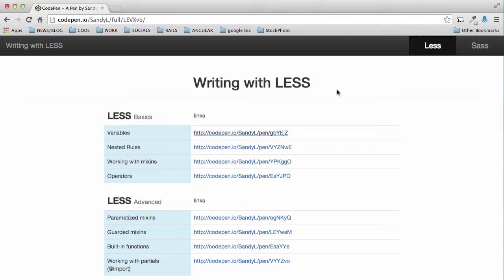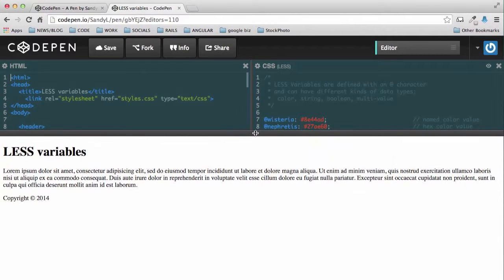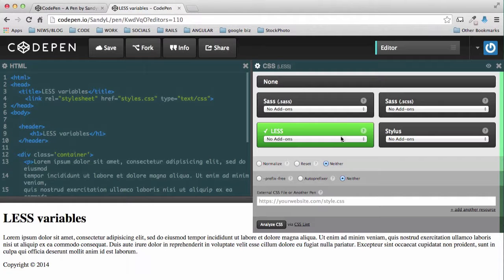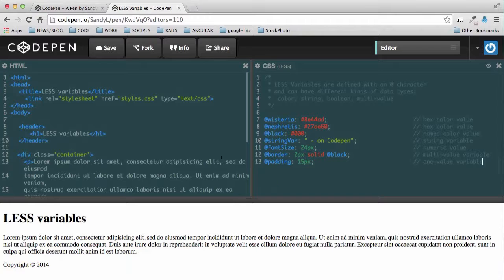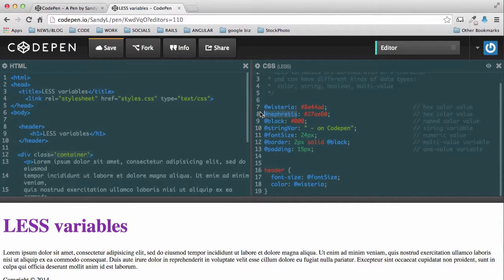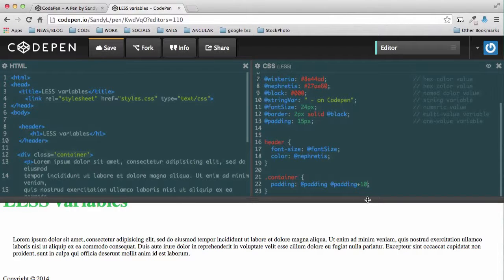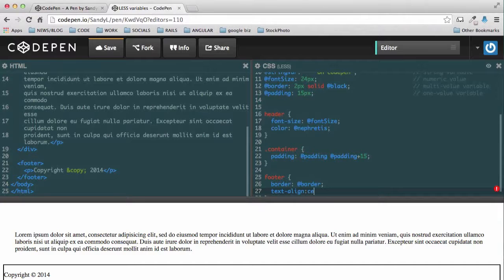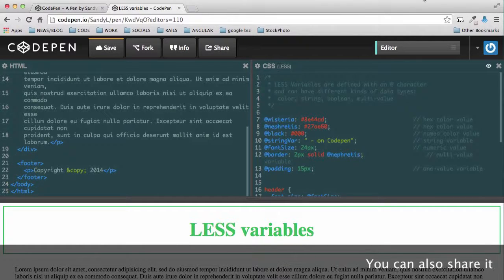LESS - Defining variables